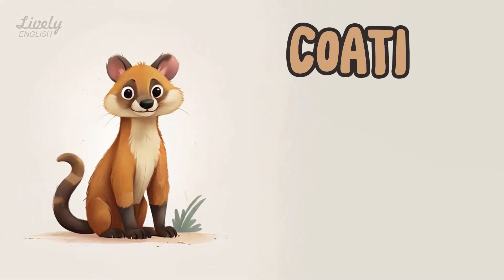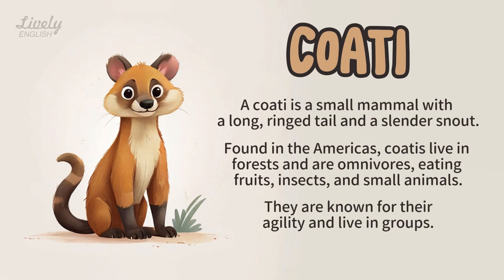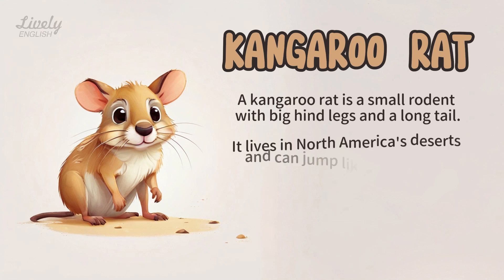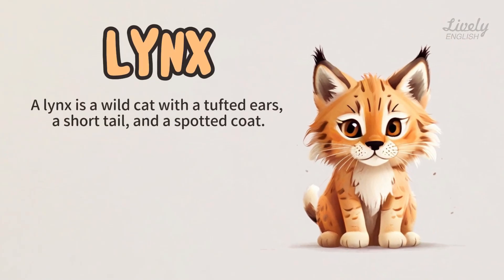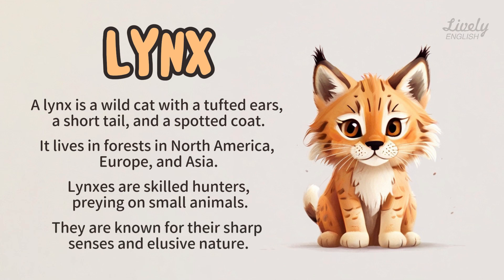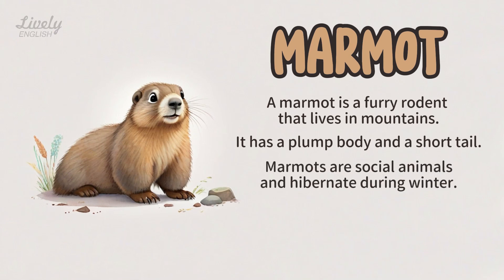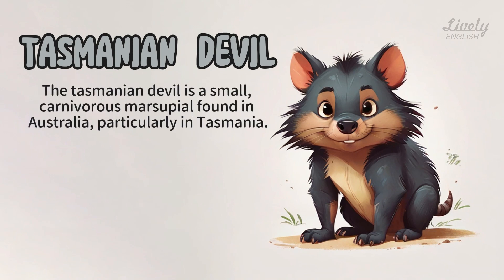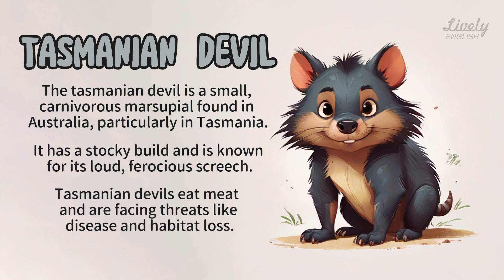Mammal Names in English | Animal Vocabulary #13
Calling all animal enthusiasts! 🦒 Discover the fascinating world of mammals in English with our interactive video. Improve your listening comprehension as you identify various furry creatures in adorable pictures. Let's embark on this educational adventure together! 🐬